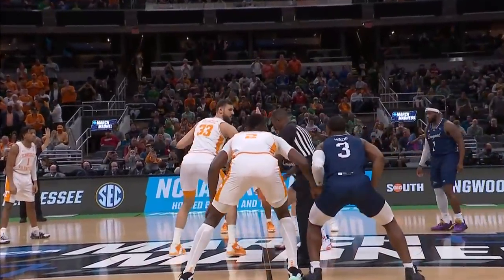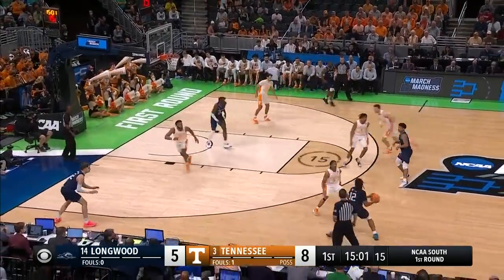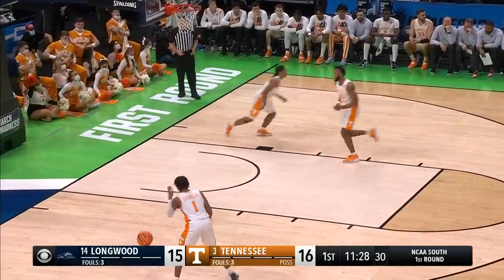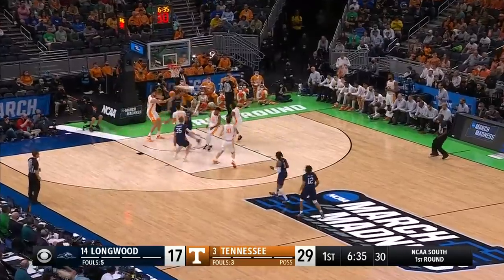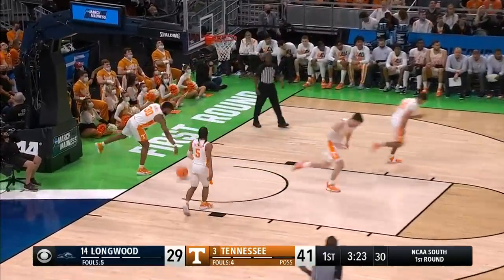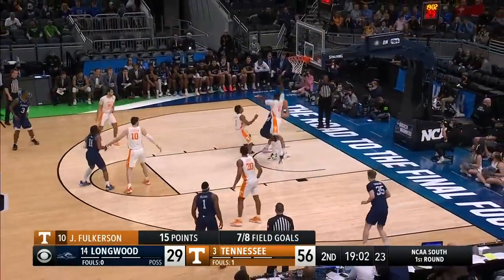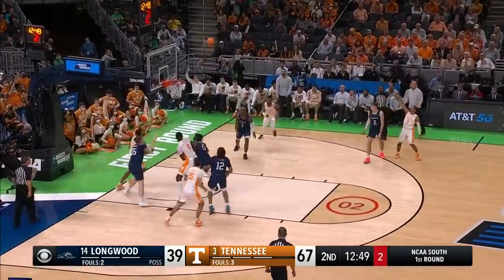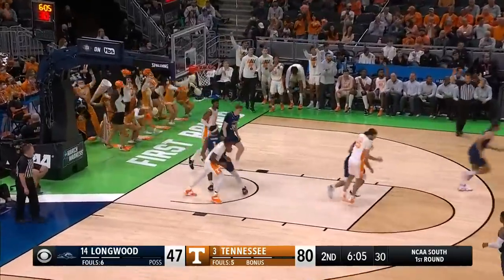Longwood vs. Tennessee - First Round NCAA tournament extended highlights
Tennessee defeated Longwood with ease in the first round of the 2022 NCAA Tournament. They advance to play Michigan in the round of 32. Watch the full extended highlights from the Volunteers' victory here.

marchmadnessmbb